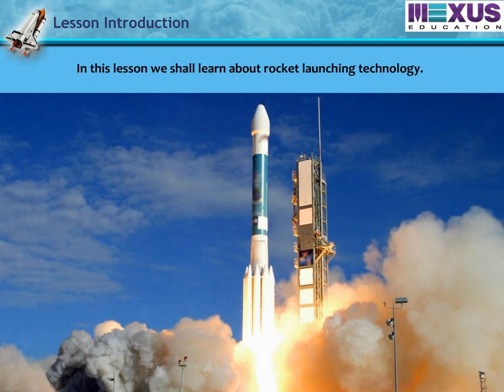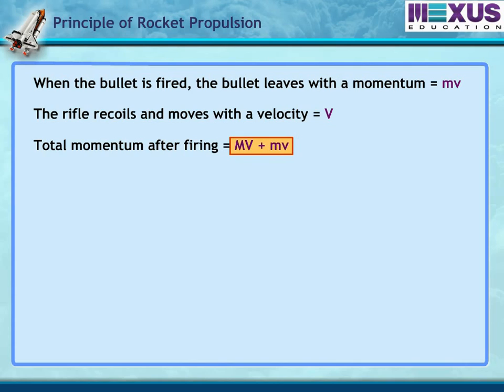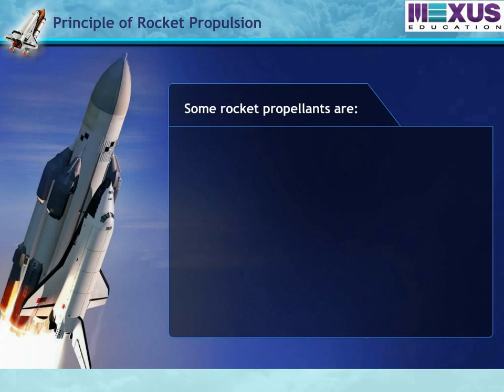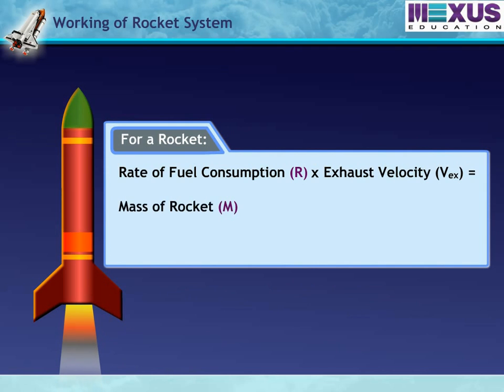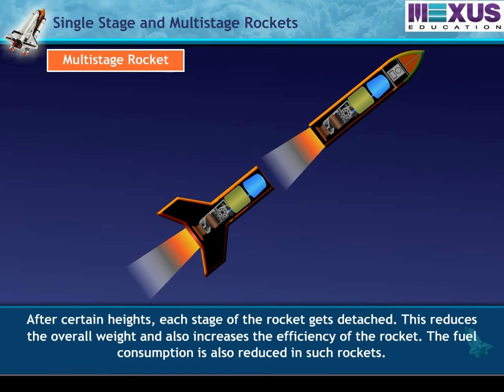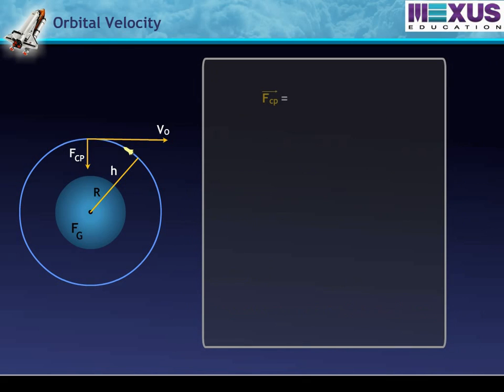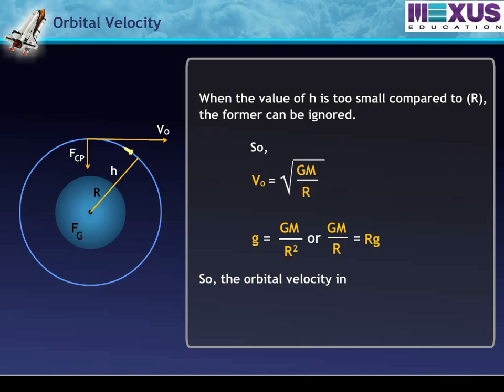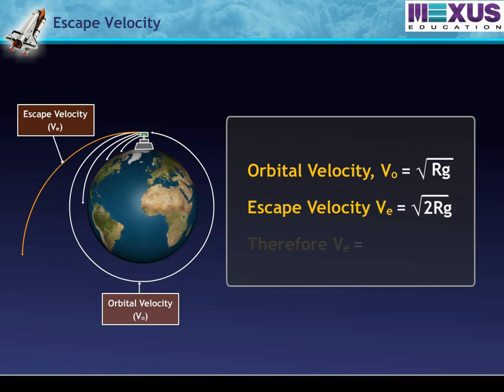Rocket Launching Technology - Iken Edu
This interactive animation describes about the rocket launching technology, single stage and multistage rockets, orbital velocity. It also describes about the expression of centripetal force, escape velocity, payload and the payload ratio.